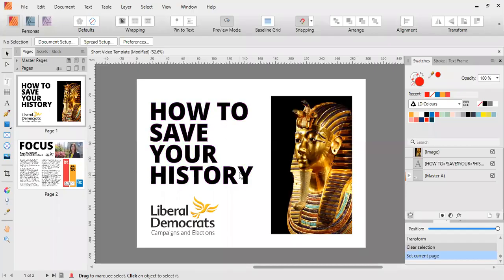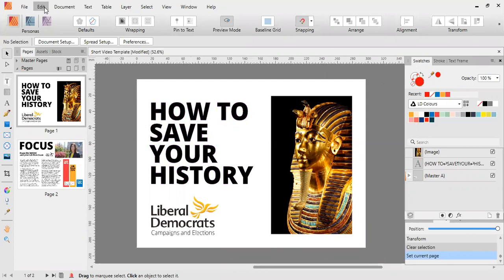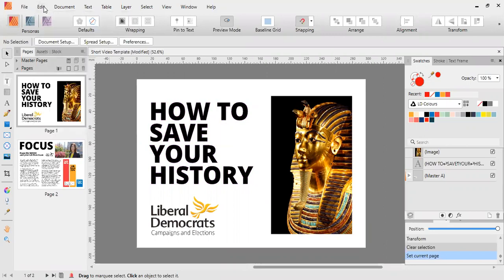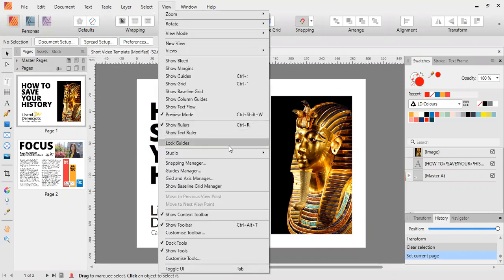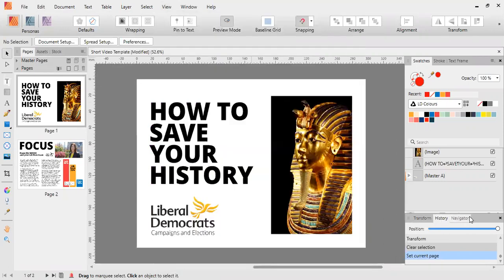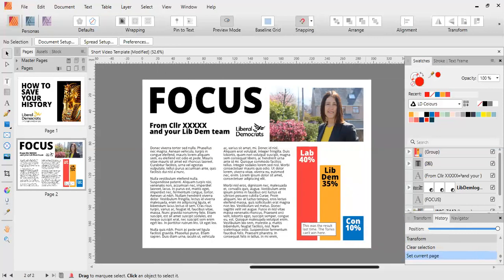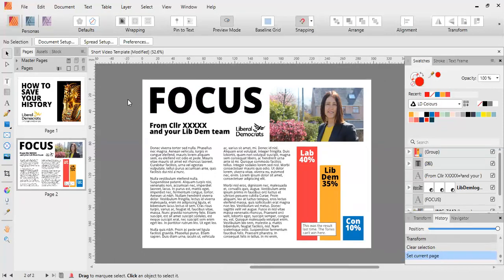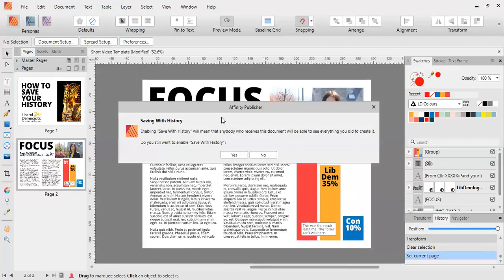How to save your history